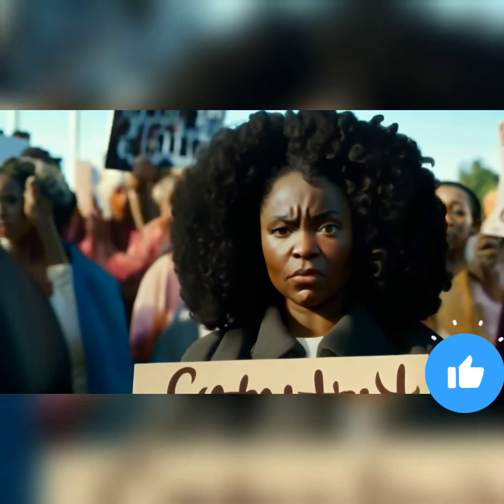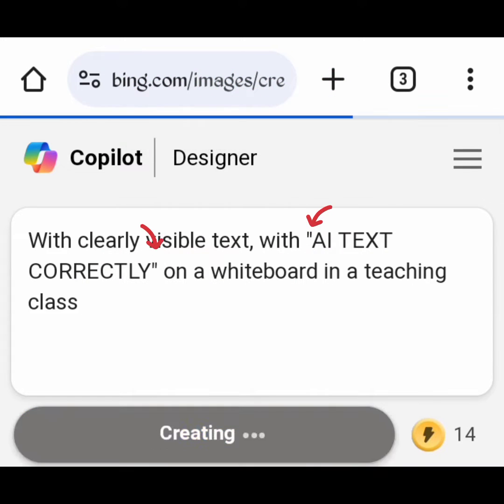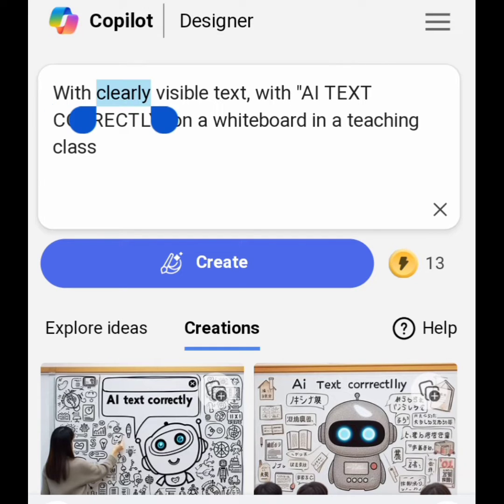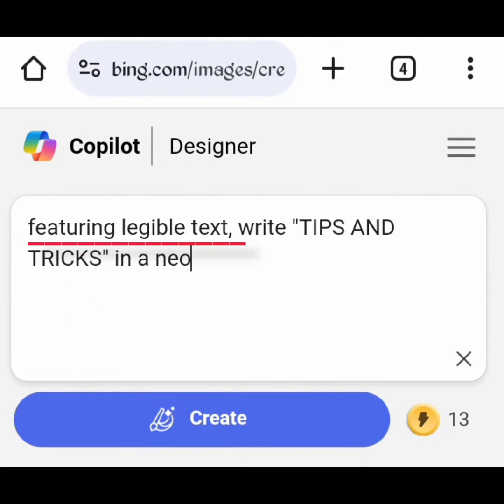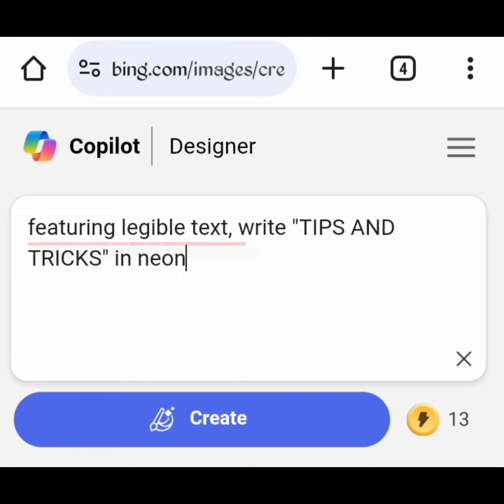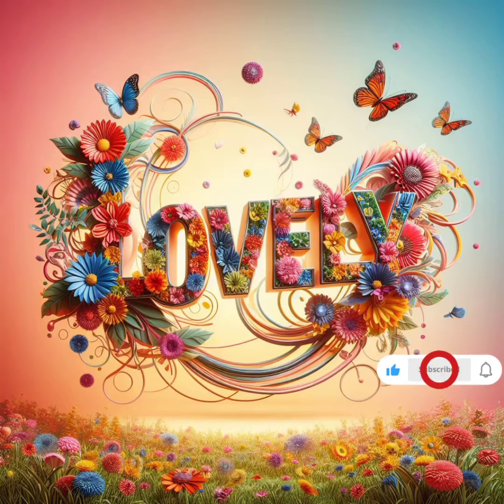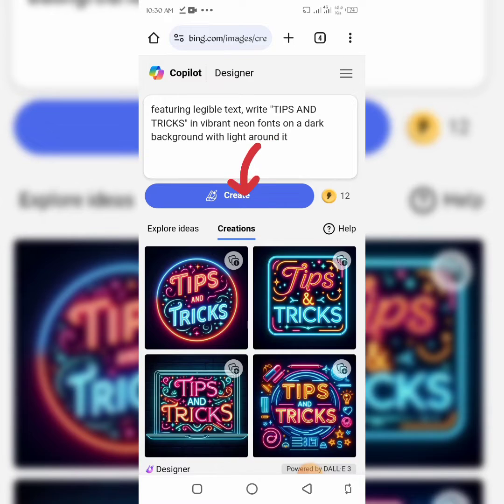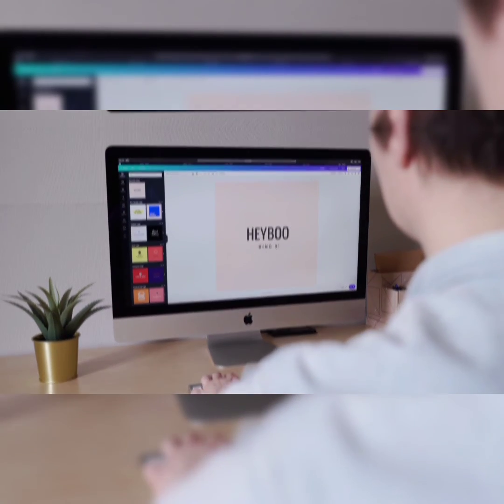How to get AI to SPELL TEXT CORRECTLY on AI image generator.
Get your text spelt correctly on AI text to image generator with these easy to follow tricks and tips on your Ai prompt writing.
Google Gemini